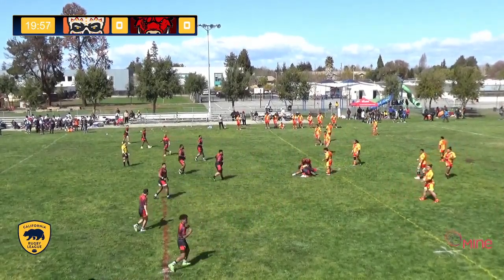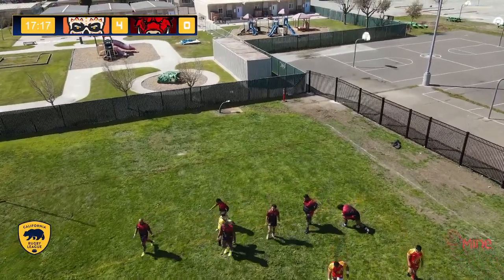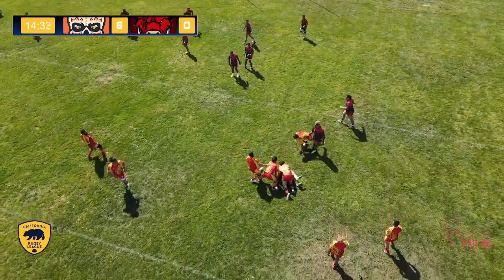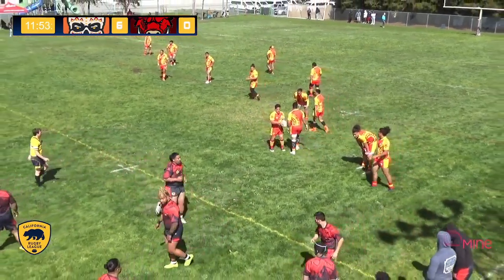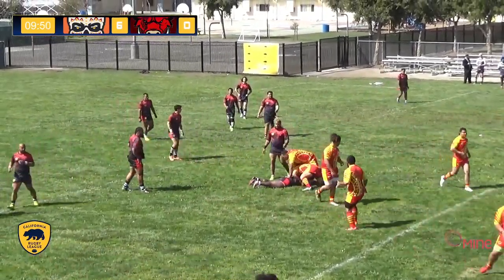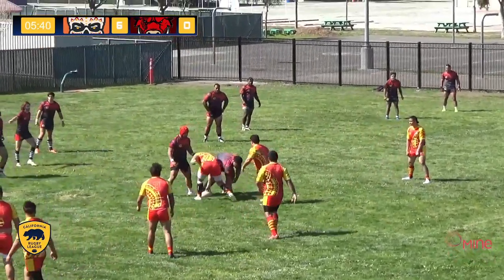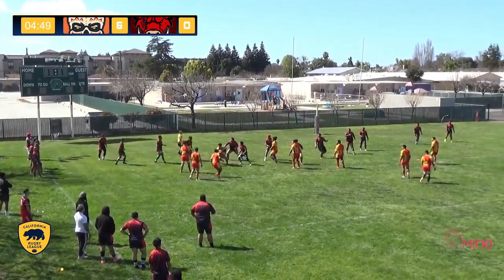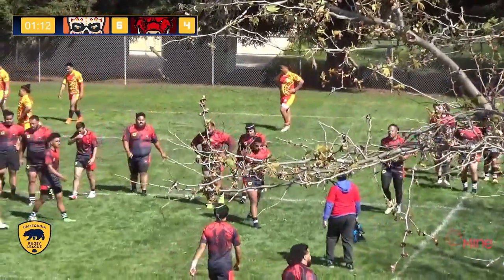World Championship Rugby League - Savage vs Razorbacks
Welcome to the Golden State the home of American Rugby League.

World Championship Game 6 - San Francisco Savage vs East Palo Alto Razorbacks